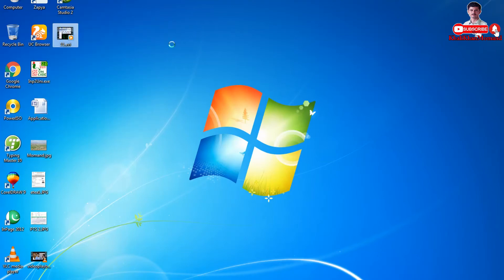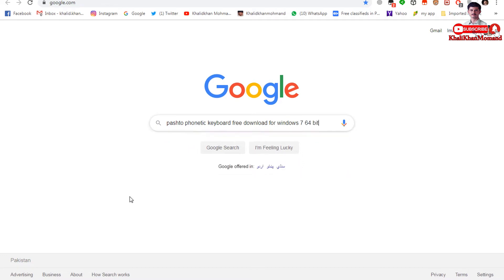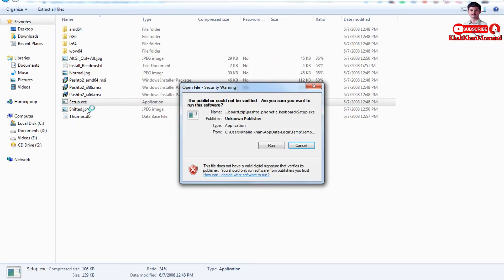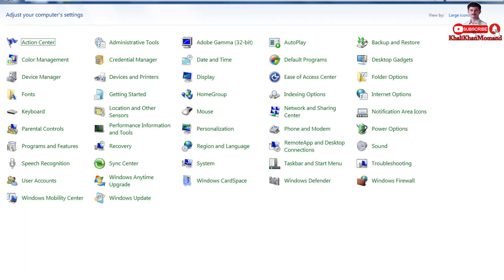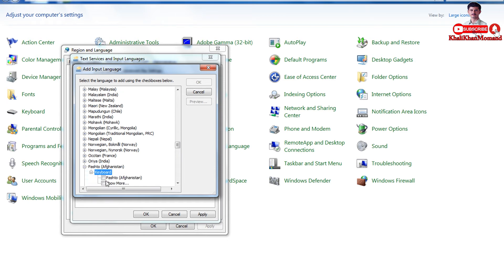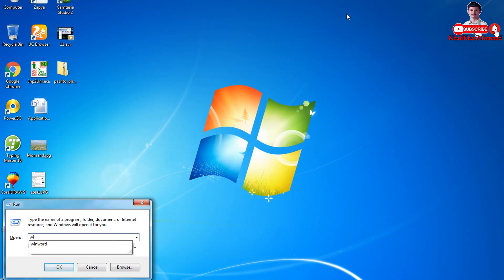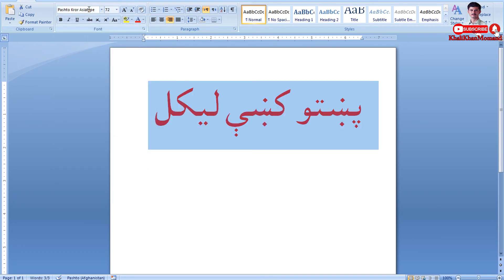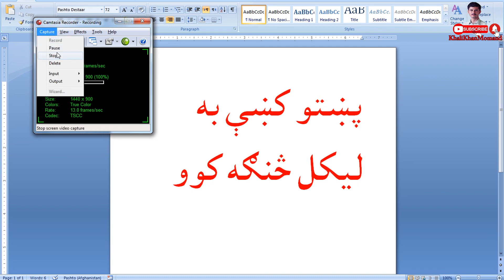Pashto Phonetic Keyboard, fonts and inpage for window7, XP, 8 and 10 lagnugae setup free download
1st Best Pashto Keyboad  for All Windows
windows 7, Windows 8 windows 10 windows 11 and ther updated windows download from bellow link
1st link for window 10 and 11

2nd Pashto_Phonetic_Keyboard for window 7
Click on this link download and install Pashto Phonetic Keyboad  this good work in Window 7

All Pashto Fonts full Folder Download from Link bellow

Pashto Fonts Free Download Click On this link

PashtoKeyboard click on this link and free download for window 7 and window 8

ms_office with serial key free download
Ms Office 2007 Free with Serial Key Download